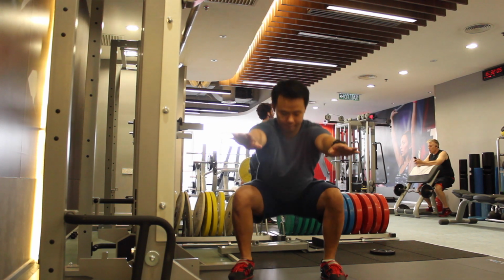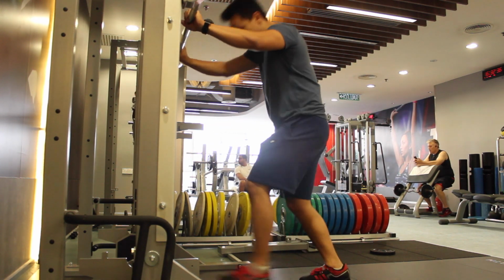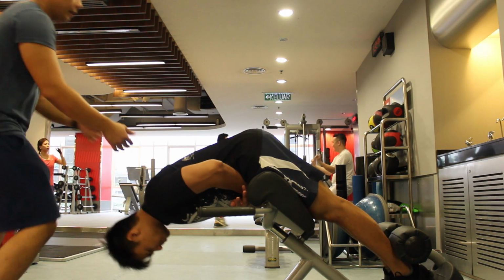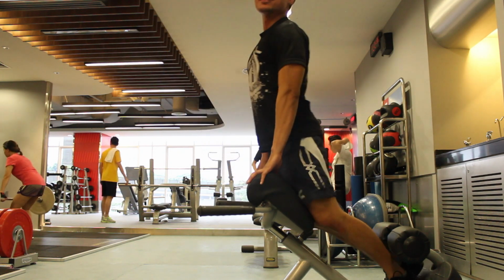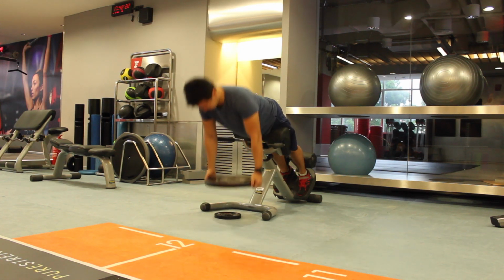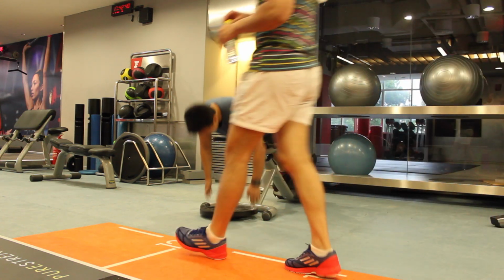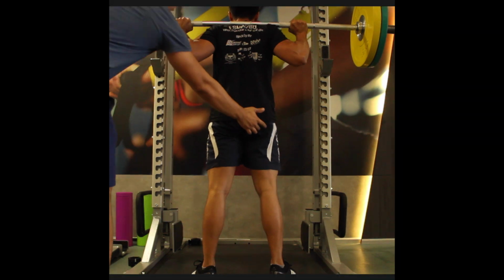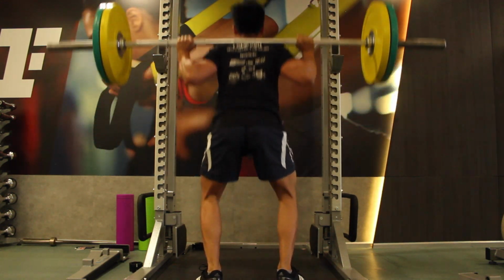How To Fix Non-Functioning Glutes In Squats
In this video, I explain how I fixed my non-functioning glutes issue [a continuation from yesterday's "How To Identify Non-Functioning Glutes".